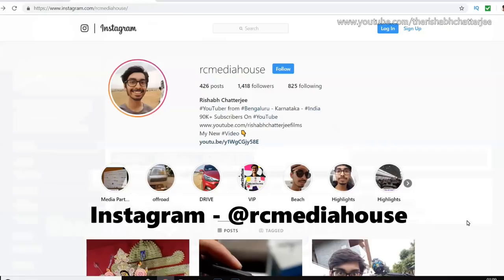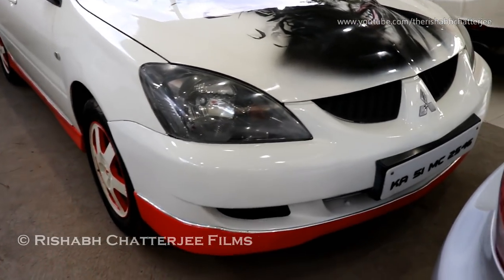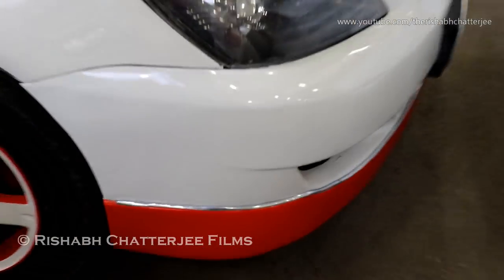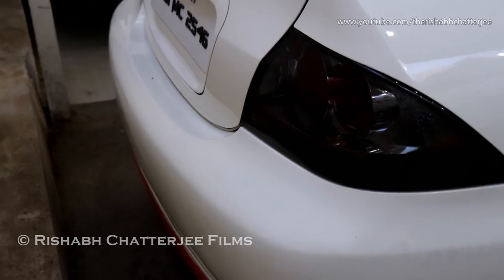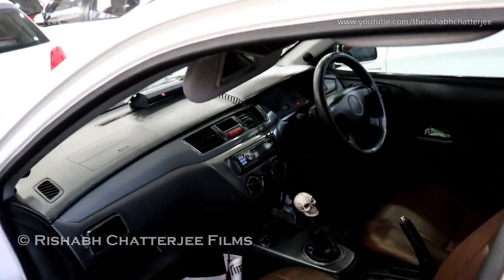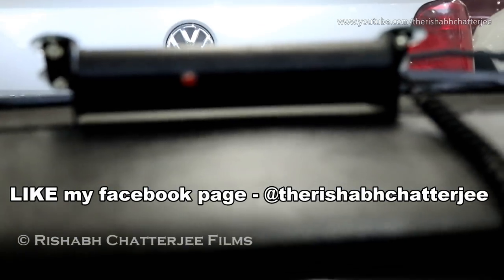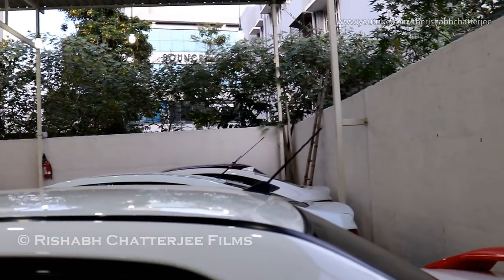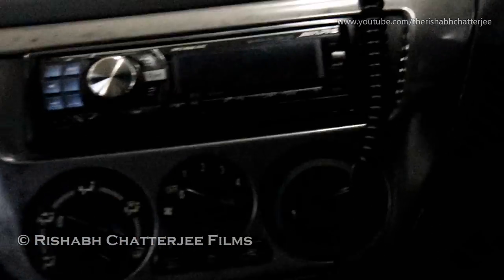JOKER on the bonnet of car - Modified Mitsubishi Cedia | Rishabh Chatterjee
Contact - Car World
Aamir
Address: #945,Near Babusapalya bus Stop, 1 St Block,HRBR Layout, Bengaluru, Karnataka 560043